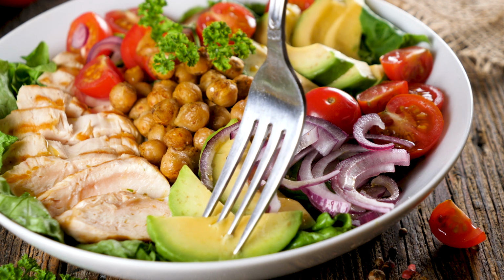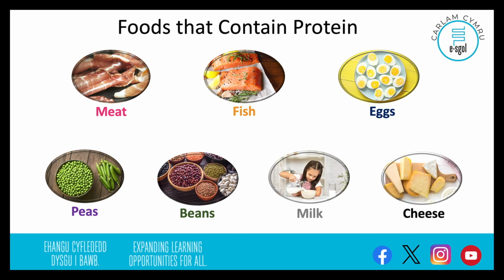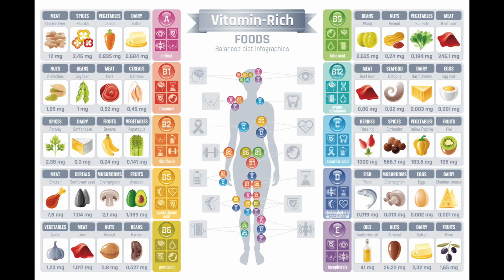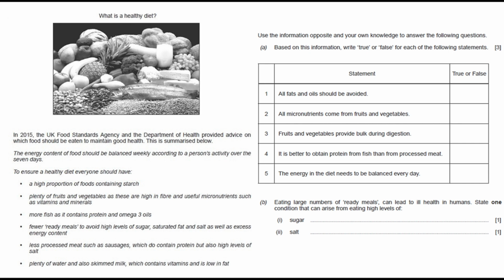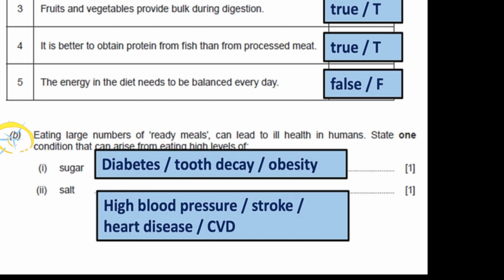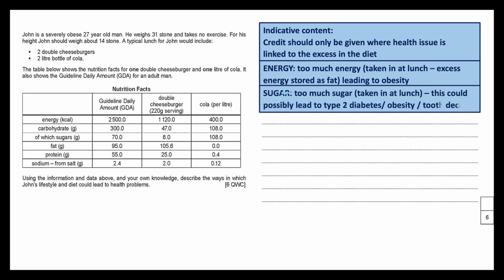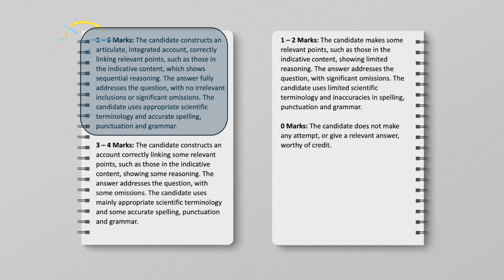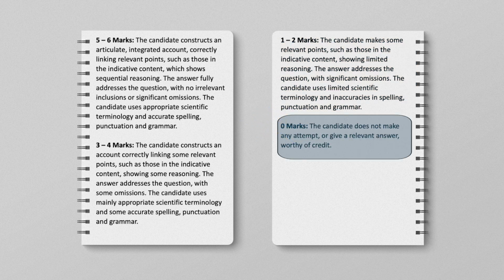Balanced Diet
GCSE Biology - Balanced Diet